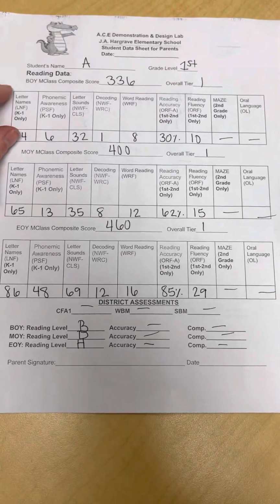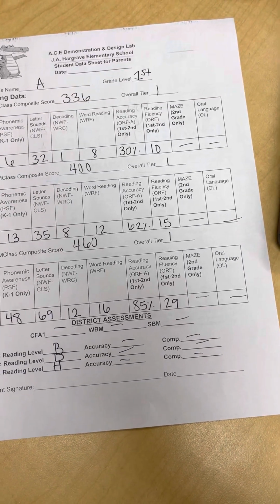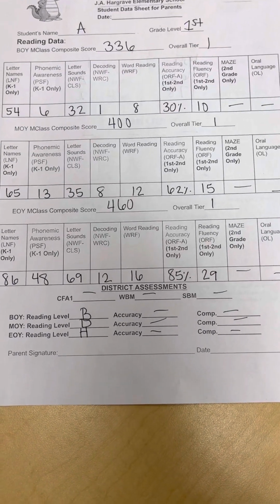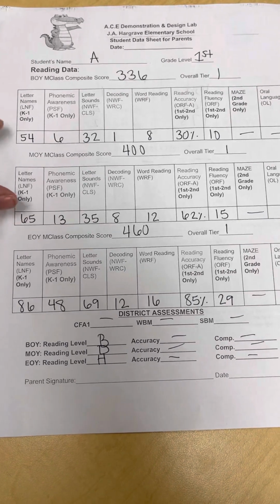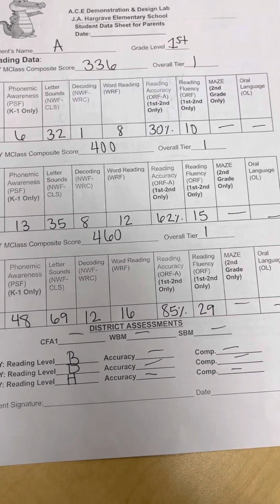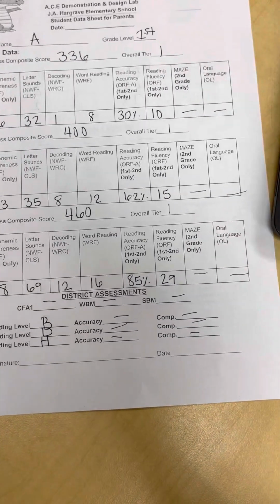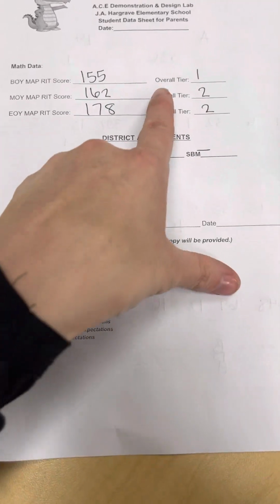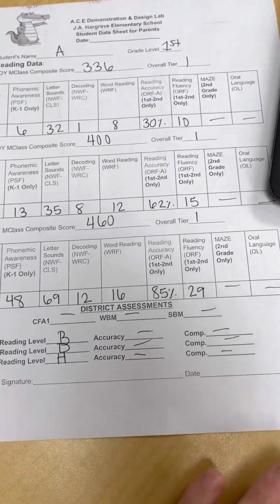Reading the data form